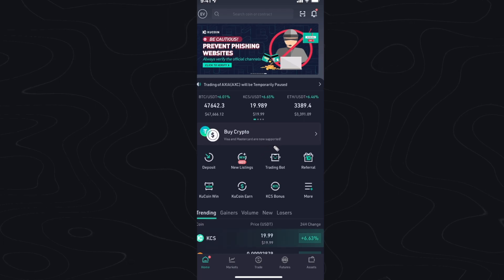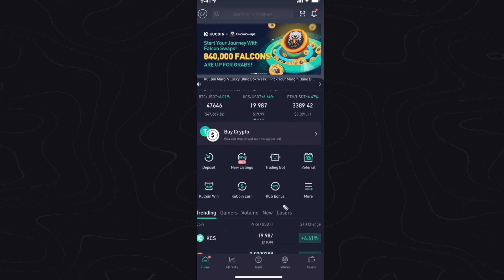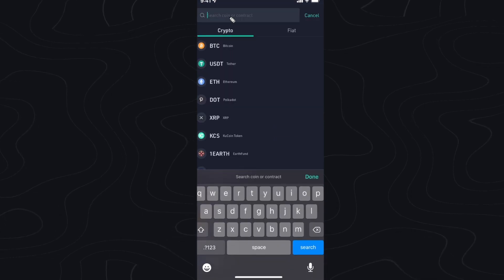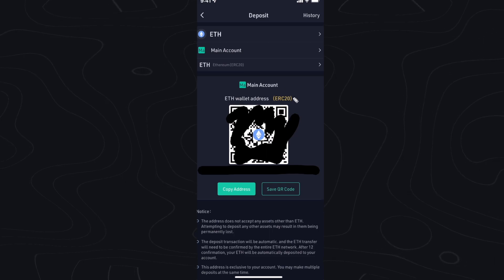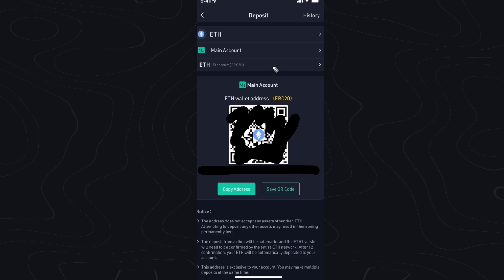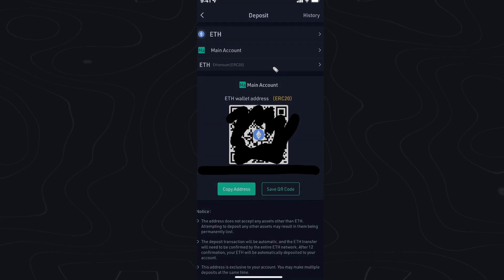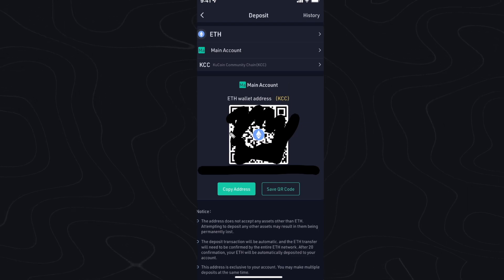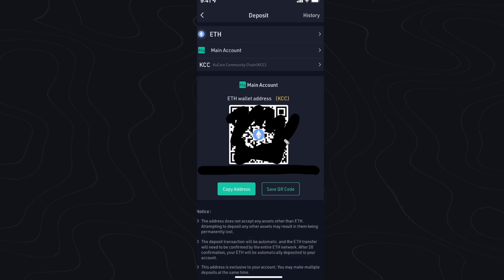How To Find Ethereum Wallet Address on KuCoin (2022) - Deposit ETH on KuCoin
Save 20% in Trading Fees using this link to sign up (r39TTSB)

In this video, we go over how to find your crypto ethereum wallet address on KuCoin.